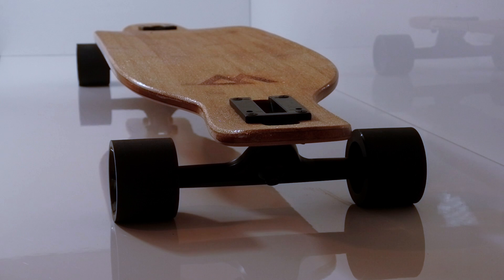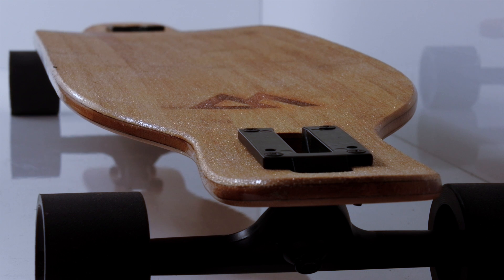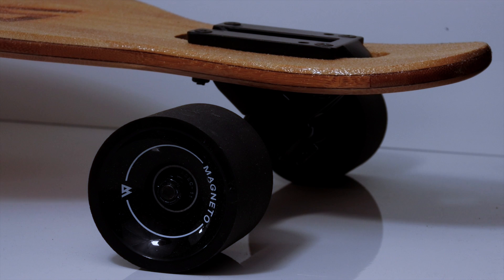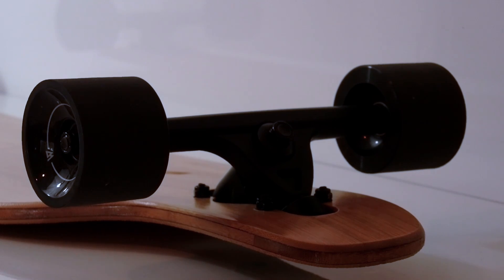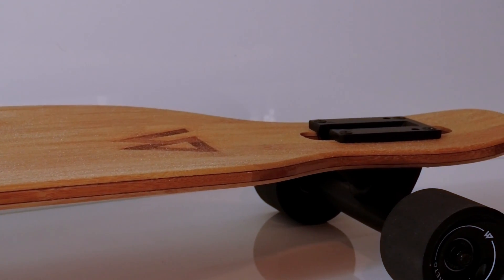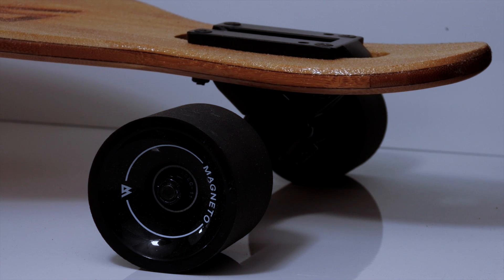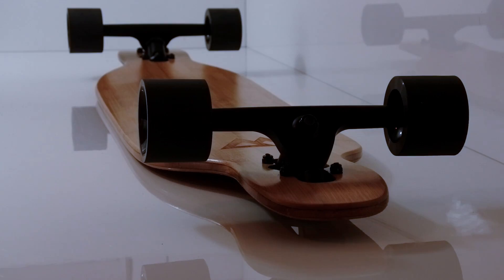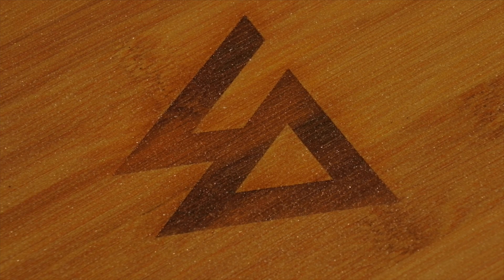Drop Through Longboard, Bamboo, By Magneto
PRESENTING THE MAGNETO BAMBOO & FIBREGLASS DROP-THROUGH LONGBOARD

The Magneto Bamboo Drop Through Longboard is a premium Longboard made with pride, from the cold pressing of the deck to the SHR wheels, this board ticks all the boxes.

The Wheels are a super high rebound formula polyurethane, 73 mm wide with a contact patch of 53 mm for maximum grip and possible slip. They also roll forever.
The trucks are a 7 inch hangar, made of gravity casted aluminum with precision geometry.
The deck has flex and comfortable concave for maximum feet shenanigans.
Subtle double kicktails for amazing fun. Tricks are an absolute guarantee!
The deck is a large 42 inches by 9 inches for maximum stability when cruising and maximum lean when turning.